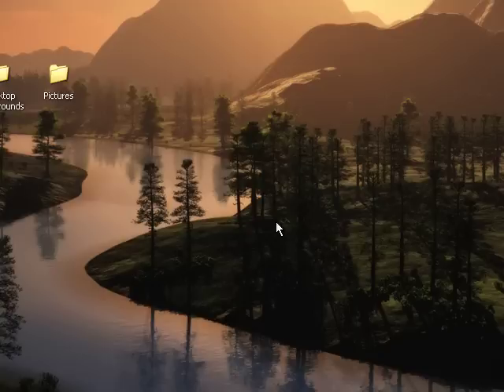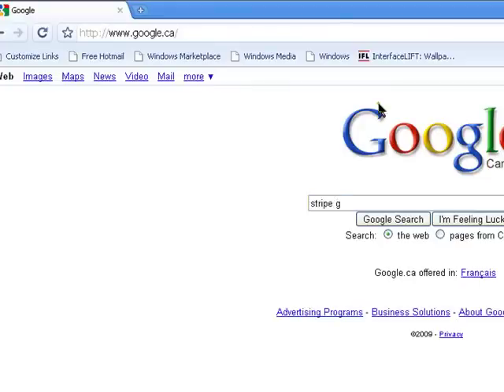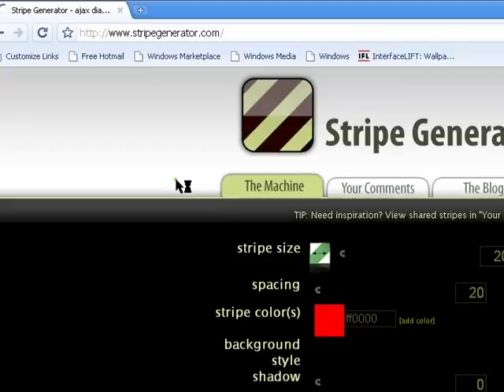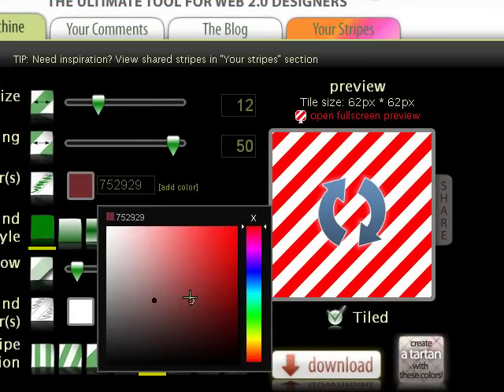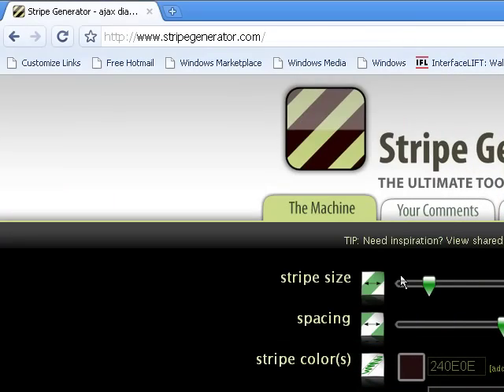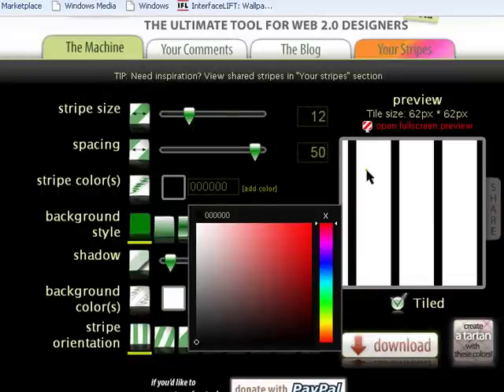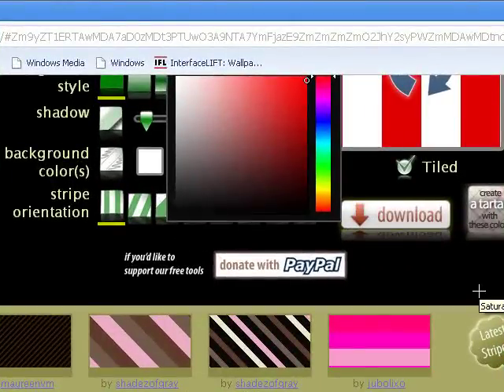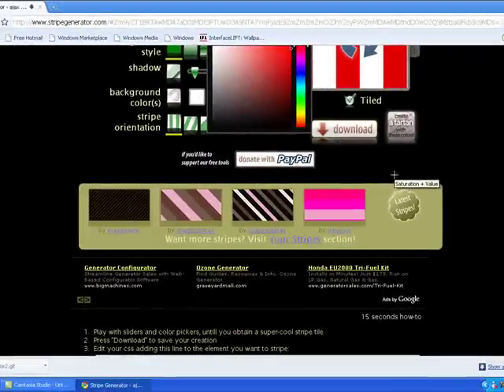How to make a semi cool YouTube background using Stripe Generator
A very cool online program that allows you to make your own backgrounds, and then choose the file size for YouTube. Makes cool stripe backgrounds, check out other peoples work on the site for cool ideas aswell :)